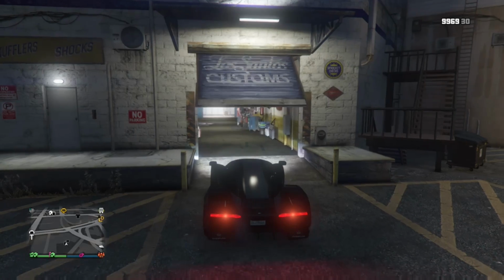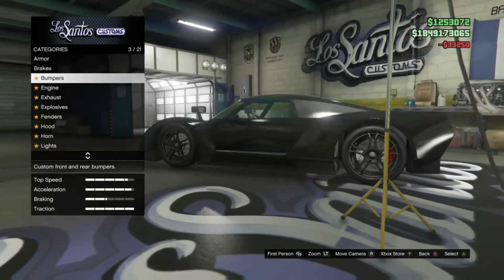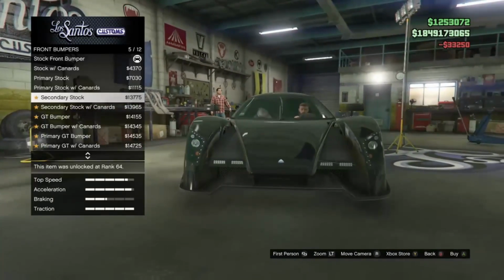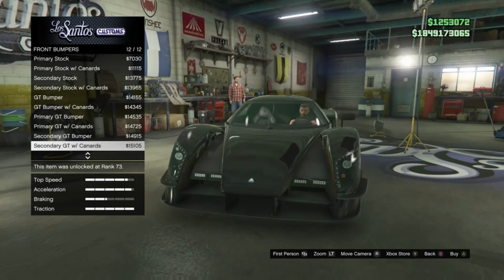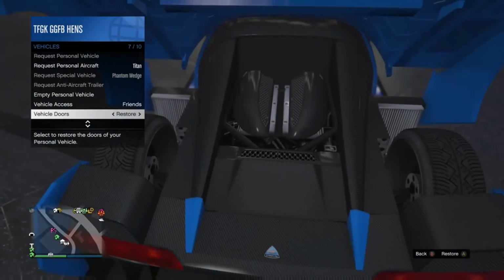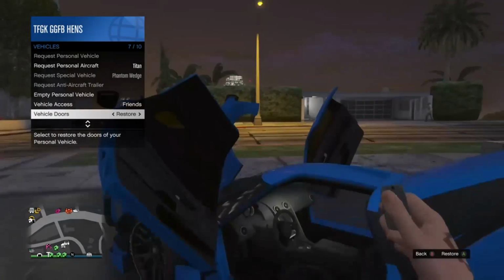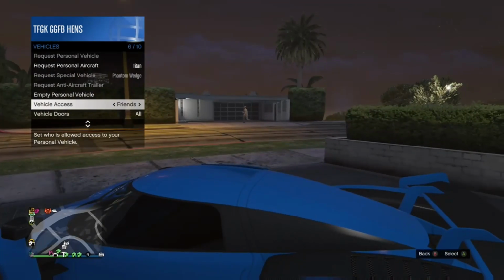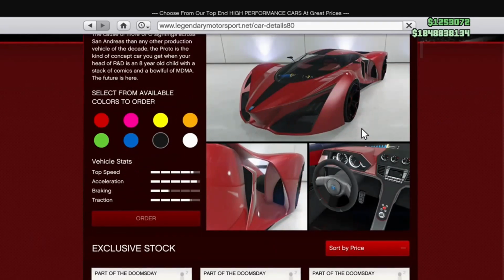Albany Hermes & Overflod Autarch - NEW VEHICLES!!!!!!!!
F1, Forza, Project Cars, iRacing, Assetto Corsa leagues across XB1, Ps4 and PC

TXGK/TTS Social Media -
Dom - @ToXiCReApErZz
Jordy - @Rapt0rMan22
Leona - @rockingchick97
Mel - @BlueishBook
tts toxic knights - @TTSTOXICKNIGHTS

AOR -
Team Mate - @BOR_Leclerc
AOR - @ApexOnlineRacing

Boss Boxes - @BossBoxes
Fatal Grips - @FatalGrips
Gradient Grips - @GradientGripz